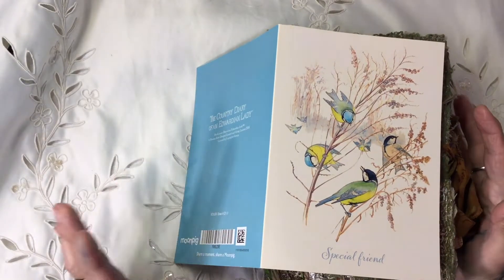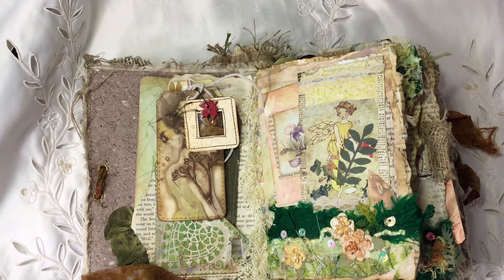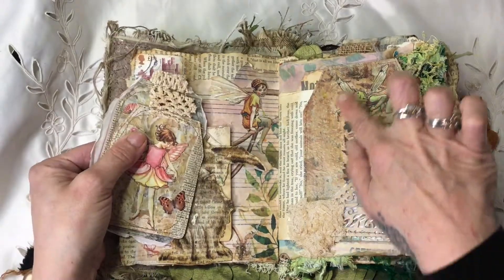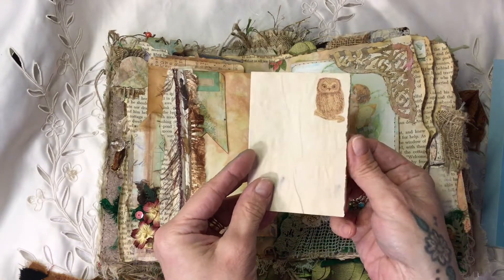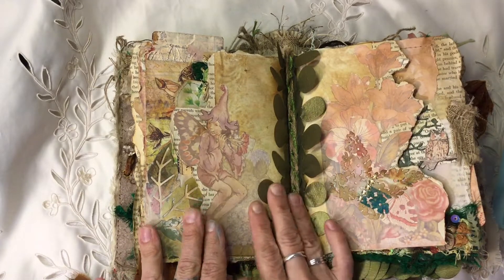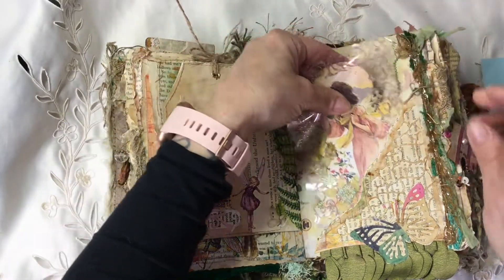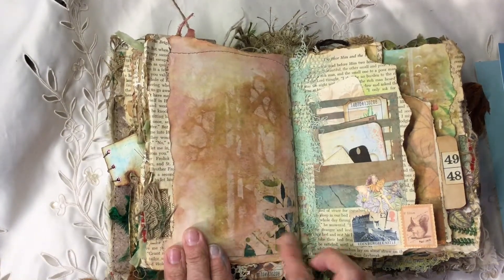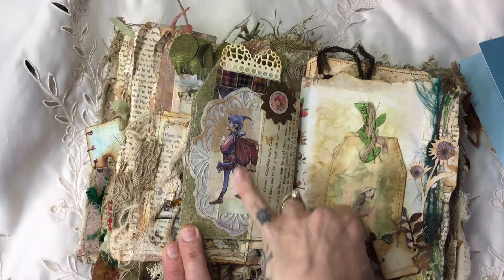My AMAZING woodland fairy journal from janet Hicks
Get yourself a cup of tea or coffee, settle down in your favourite chair and have a look through this absolutely fabulous journal that janet made me for my birthday 😊
Here’s the link for Janet’s channel

Here is a link for artmaze’s furniture and mushroom kit .

Video content not suitable for children, crafting for adults only !